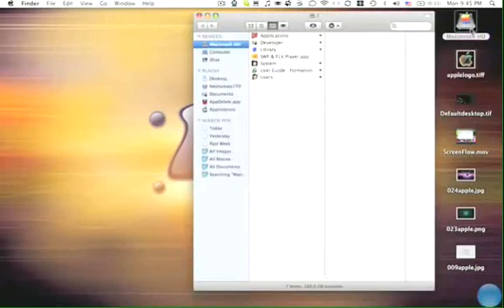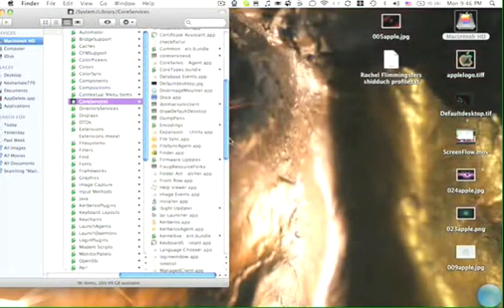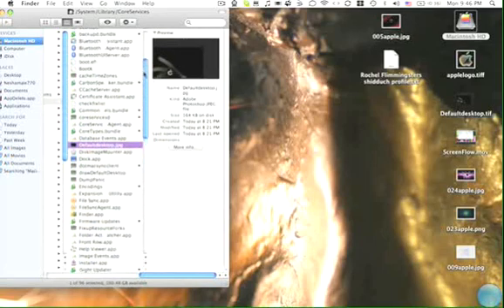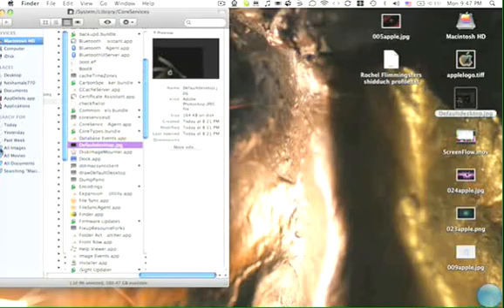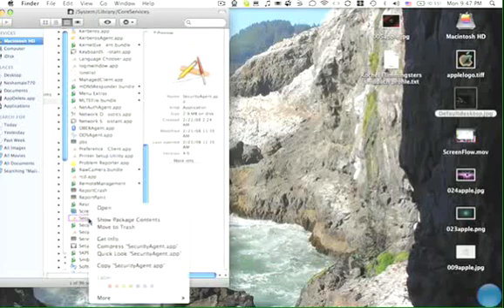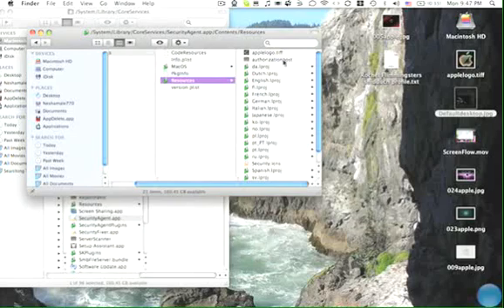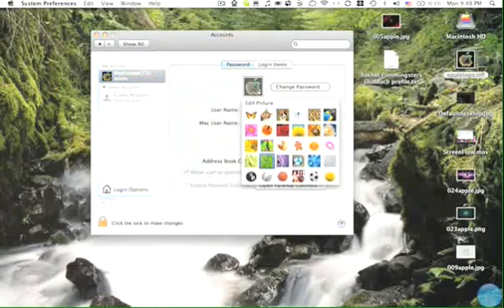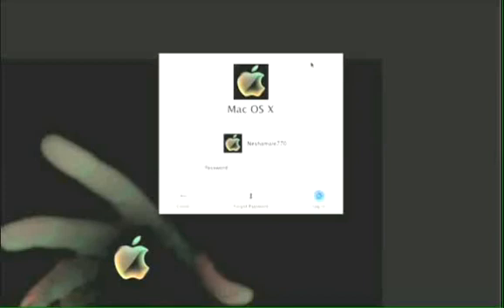Mac OSX Leopard Tutorial: How to customize your login screen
I added at the end of this video a screen shot of my new login screen after i followed the steps you were shown in the video.